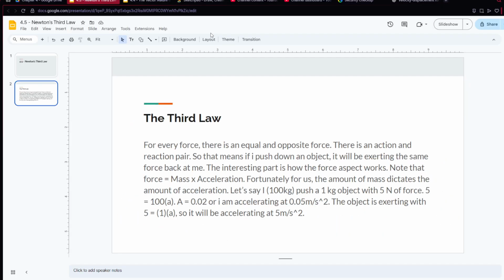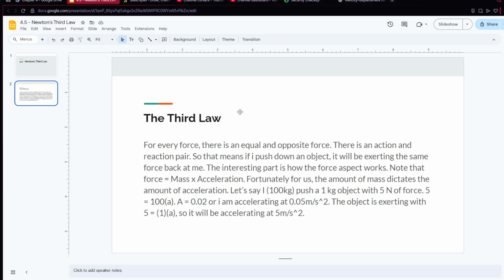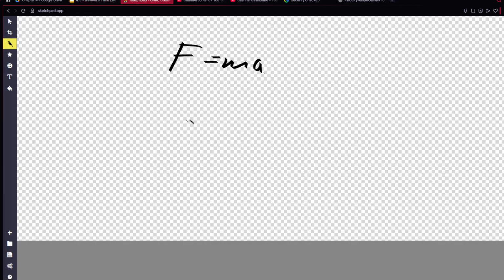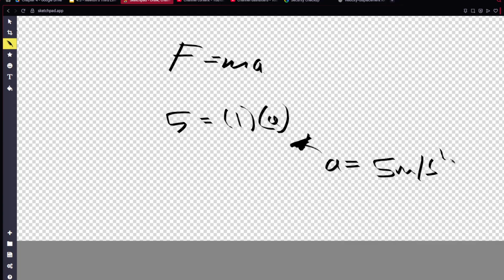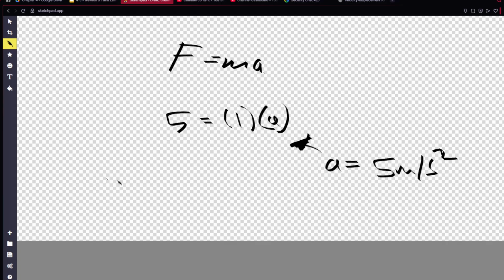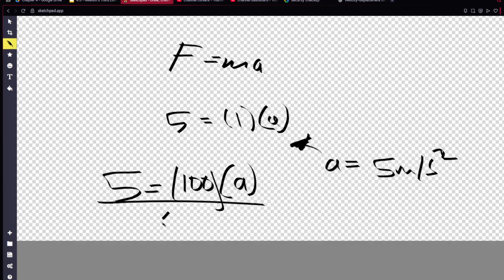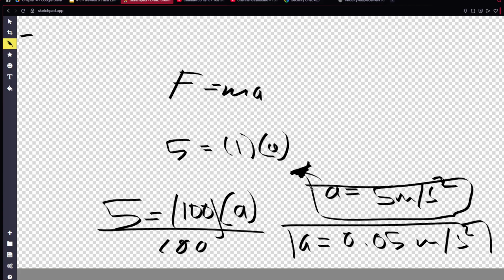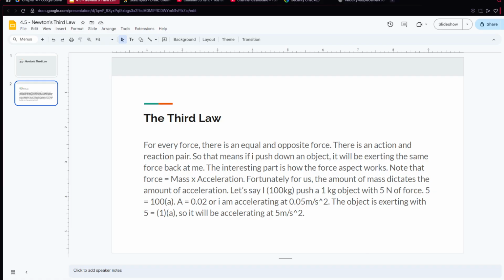4.5 - Newton's Third Law